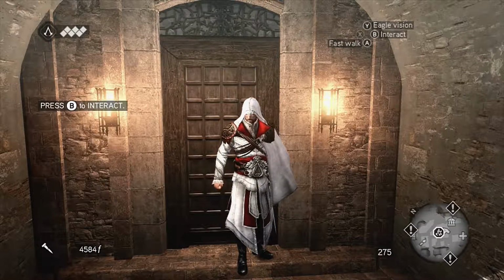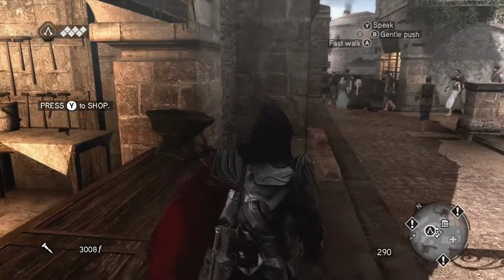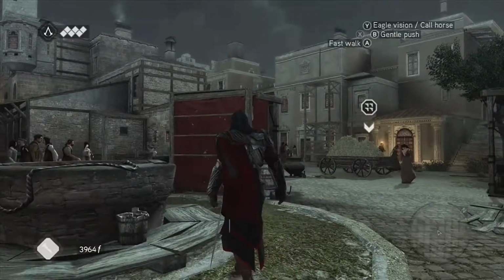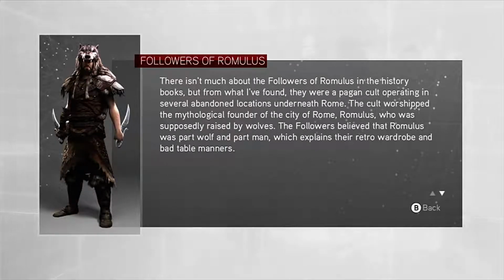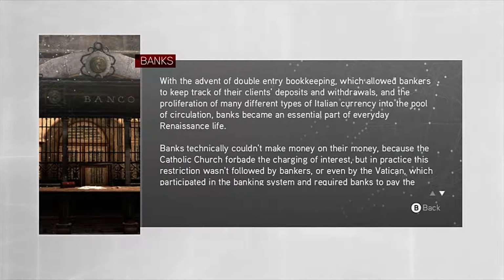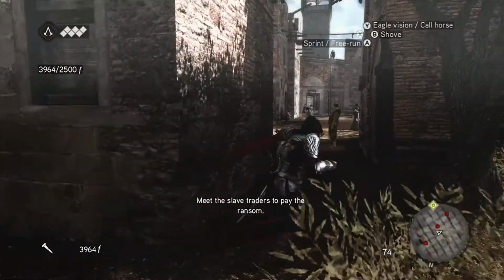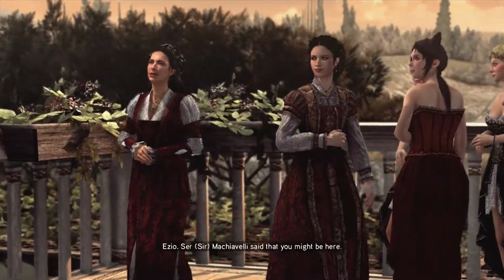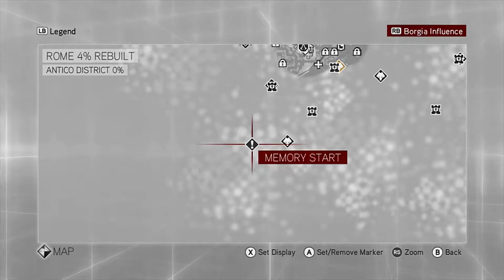Assassin's Creed Brotherhood Walkthrough Part 05 - The Rosa in Fiore (HD Let's Play By Xeriua)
We have Begun to assemble our Brotherhood of Assassins. First we must get ourselves some allies. The Courtesans are our first recruits. We hear from Machiavelli, that the current Madam of the Guild prefers parties to helping our order. She will need to be replaced to achieve our success, but her successor surprises Ezio. Claudia his sister has stepped up. She and Ezio's Mother have come to Roma instead of Firenze, preferring to risk their lives to help us instead of hiding. After we renovate the Rosa in Fiore Claudia and her girls will begin the search for Caterina Sforza. Meanwhile, we will go and speak with the Thieves of Roma.

Game: Assassin's Creed Brotherhood [2010] All DLC
Publisher: Ubisoft
Episode: 05
Current Target: Slave Traders?

This video is Commentated, Recorded, Edited, and Arranged by Xeriua of the Nocturnal Gaming Network based on the Ubisoft Video Policy.

This video is not an Official Ubisoft Video.